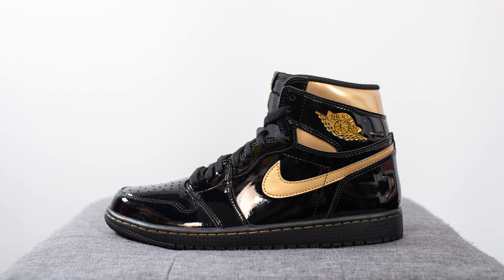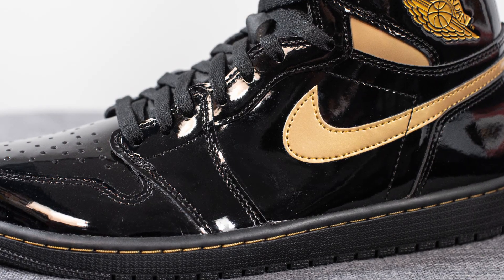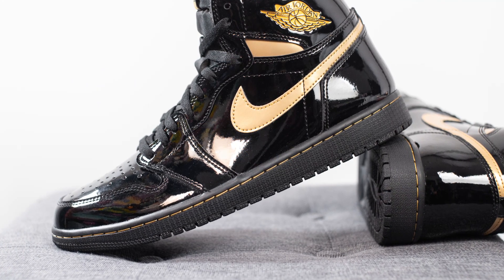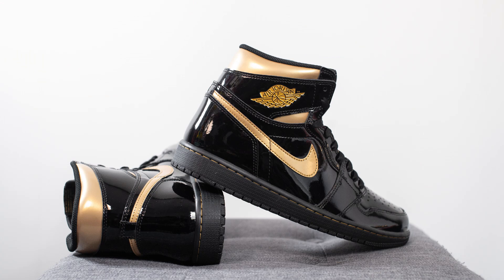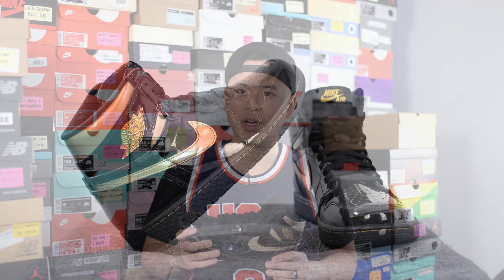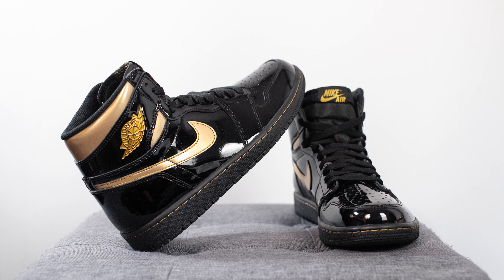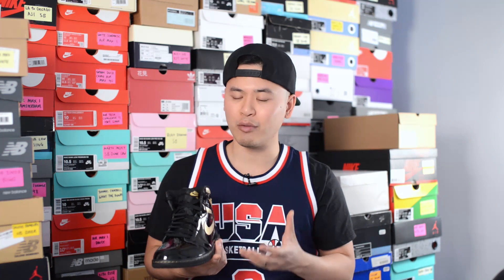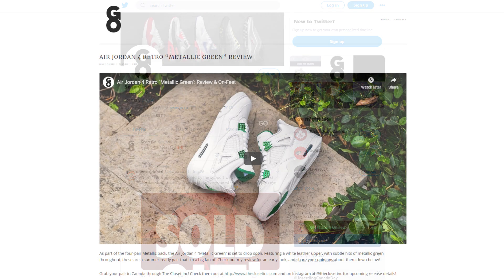Air Jordan 1 Retro High OG "Black / Metallic Gold" (Patent): Review & On-Feet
My latest review covers the upcoming Air Jordan 1 "Black / Metallic Gold", set to release November 30th! This colourway is constructed out of black and gold patent leather for a super shiny finish to them. Looking similar to the 2003 mid version, these incorporate a bit more gold to them, but generally have a similar look. Check out my review and enter the raffle at The Closet Inc. to pick yours up this Monday!

Check out The Closet Inc. at theclosetinc.com and on Instagram at @Theclosetinc!